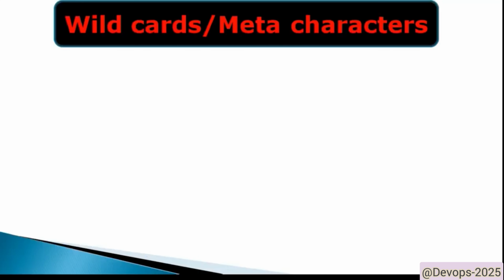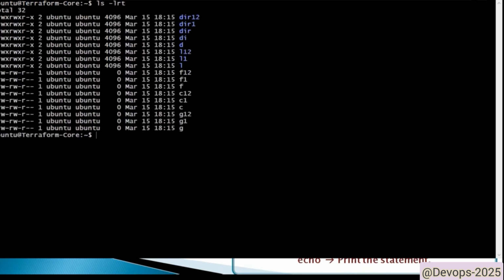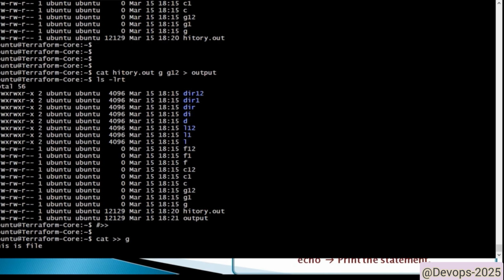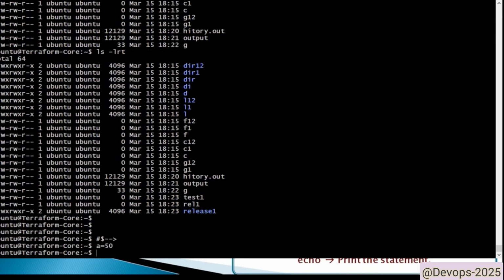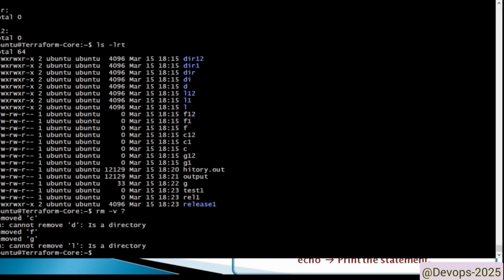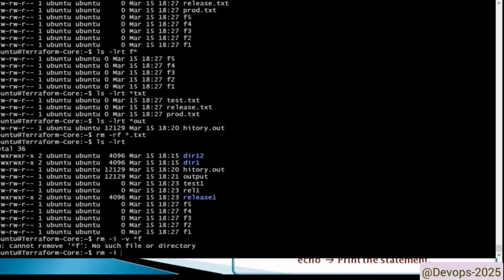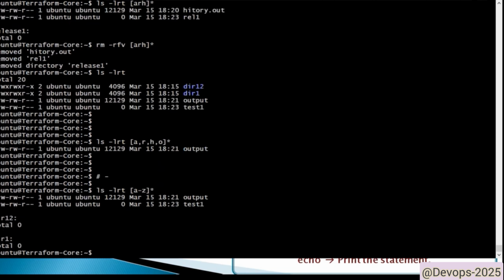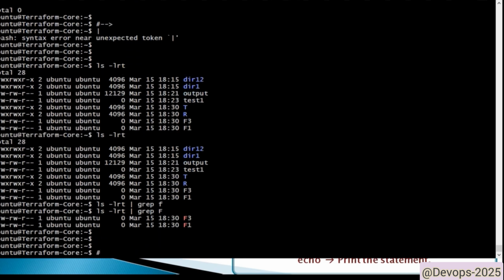Wildcards & Meta Characters in Linux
Master the power of wildcards and meta characters in Linux to simplify file searching, pattern matching, and command execution.
In this video, we’ll cover:
What wildcards are in Linux
Common meta characters like *, ?, [], {}, ~
Practical examples with ls, cp, rm, and more
Best practices for using wildcards safely